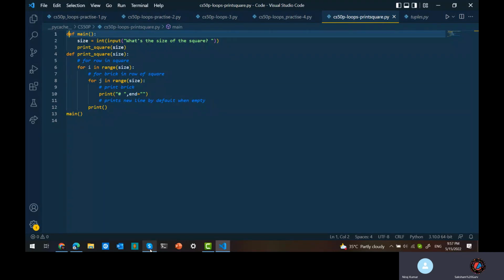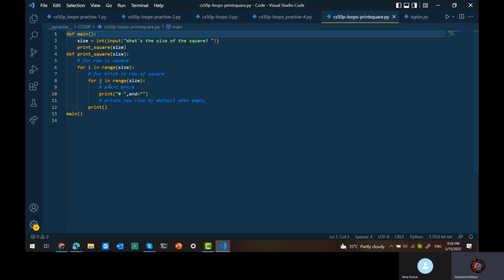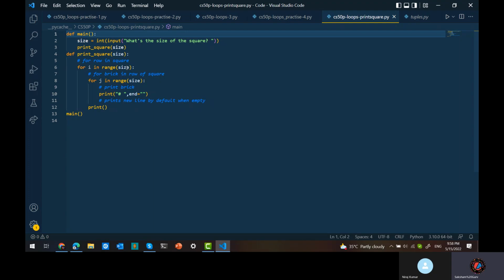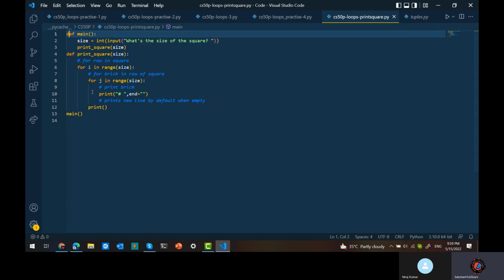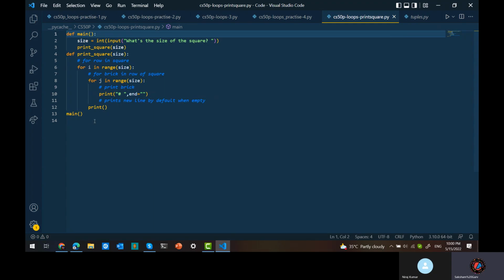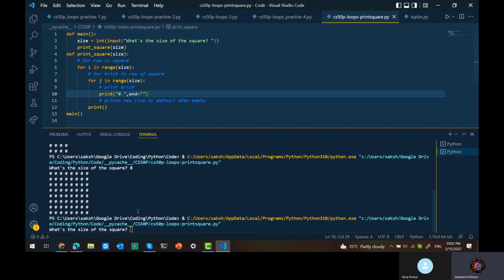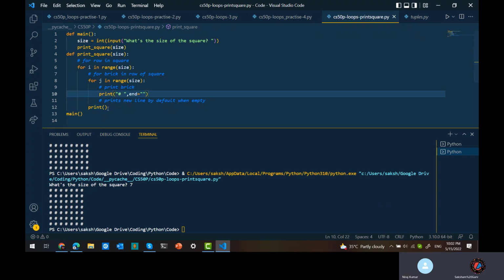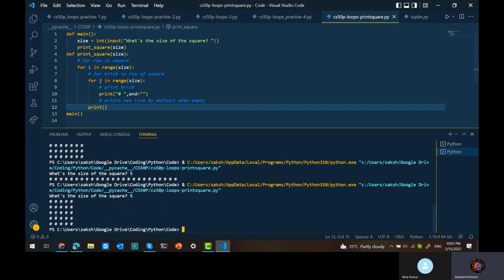Nested Loops in Python!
In this Demo I am explaining nested loops in Python. With help of nested FOR loop we are going to print square of Hash #.